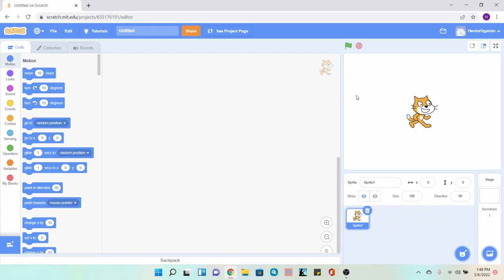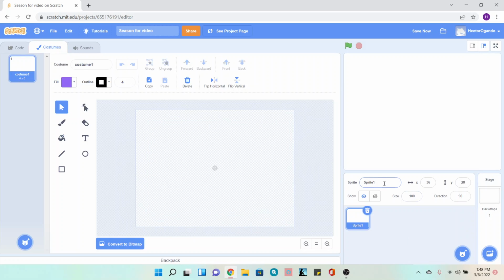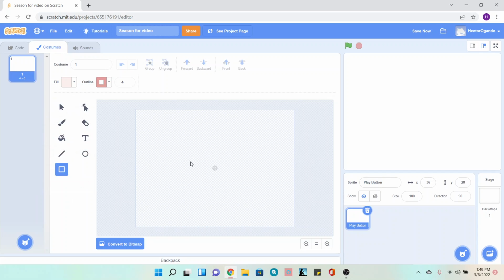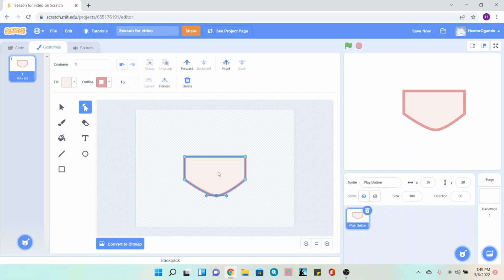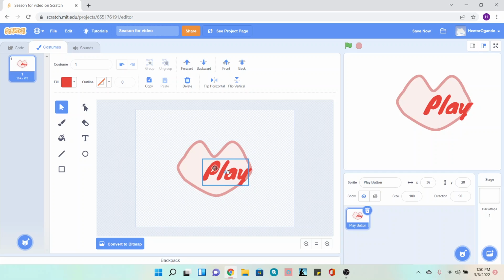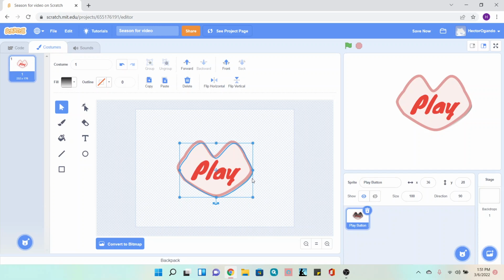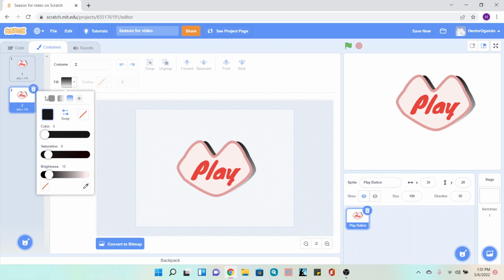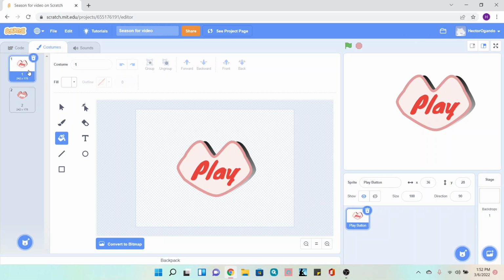Scratch Seasons Week 1 Core Play Button Art Step 1